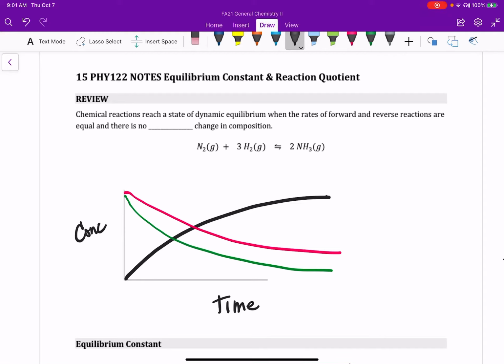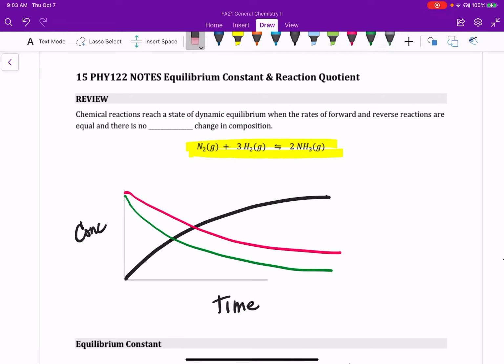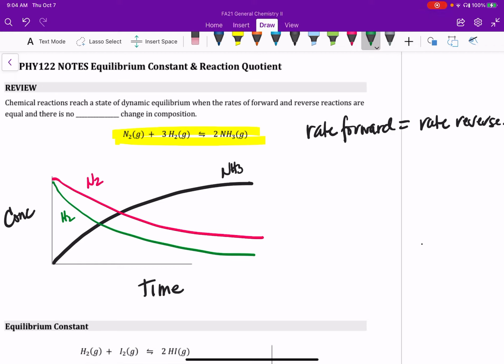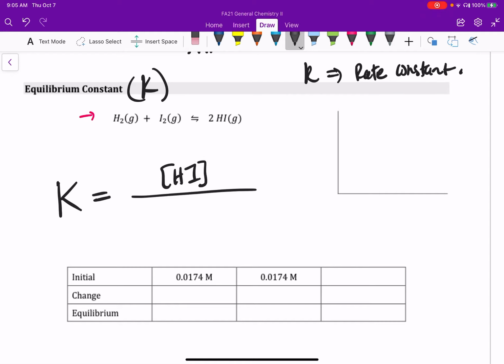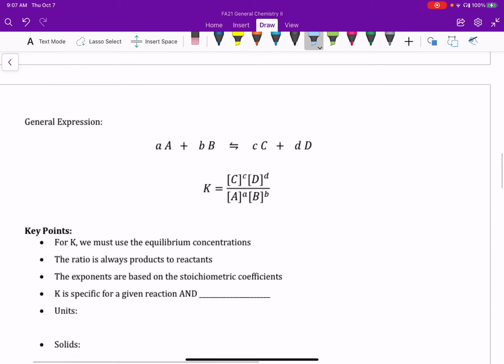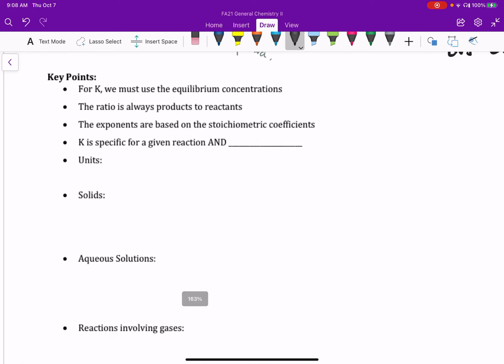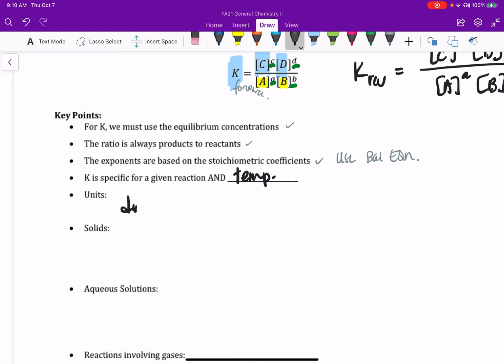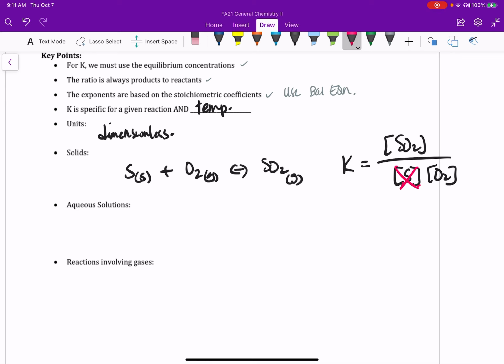CHEM NOTES: Equilibrium (Part A)